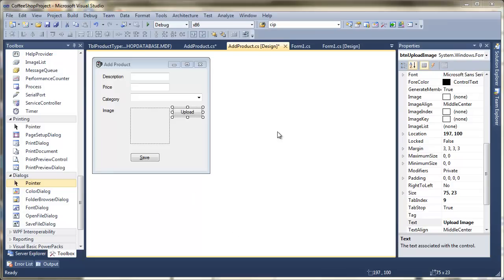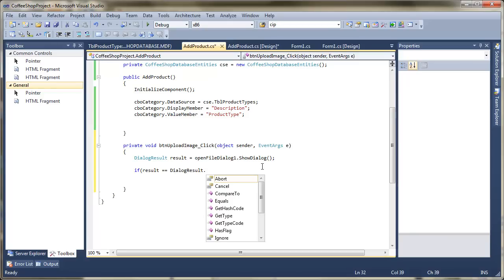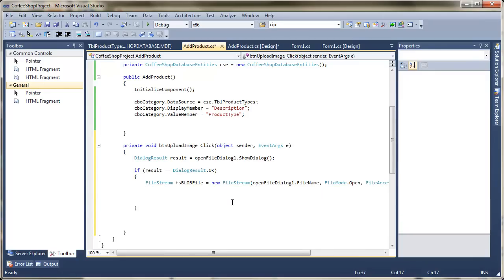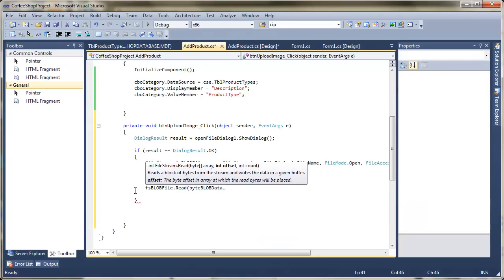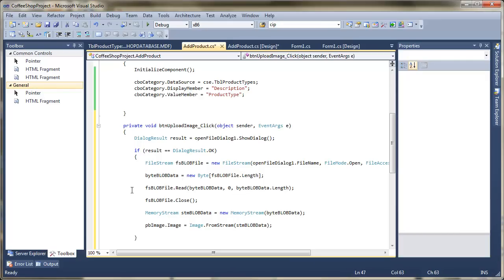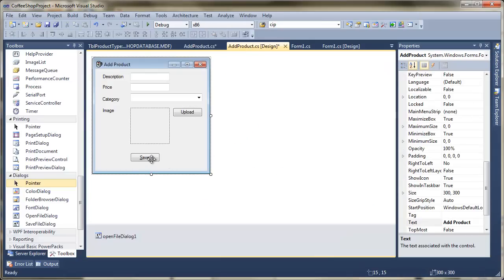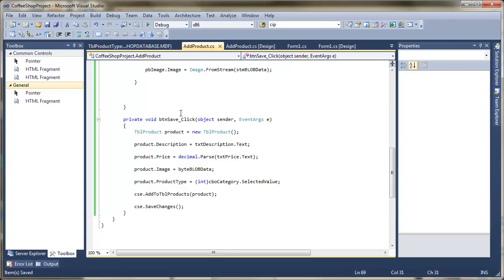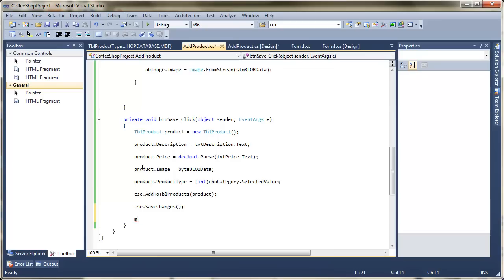Part 4 - Creating the add product form 2 of 2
In this video we see how to read an image from a file and display it within a picture box. We will also look at how we can save the image and form data to the database using the entity model.